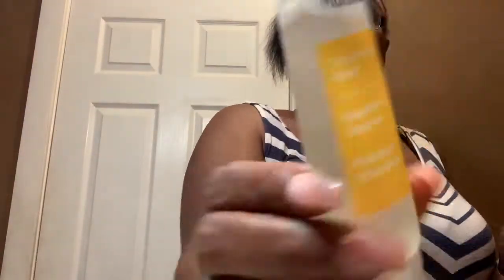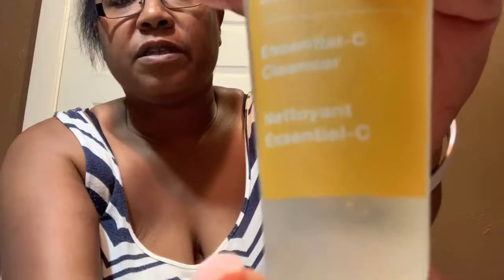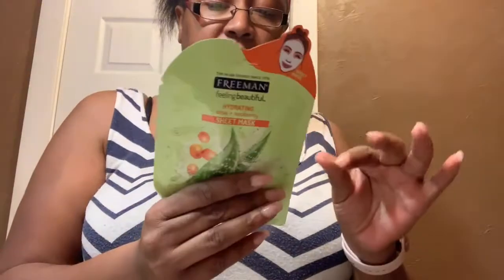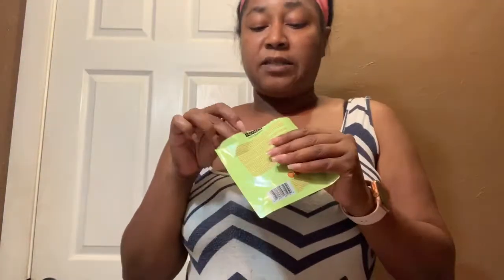I Ripped My Skin Off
Trying out some old iPsy stuff and it was going well until I ripped off my skin!
Purlisse Watermelon Marshmallow Peel off Mask
Murad Energizing C Cleanser
Freeman Seaberry and Aloe Sheet Mask

Code: SUGAR10

Check these beauties out!!
Queens Uplifting Queens Channel links